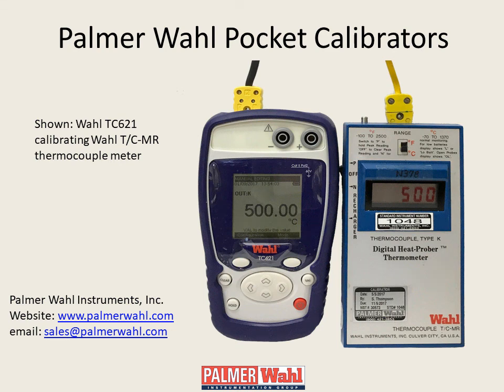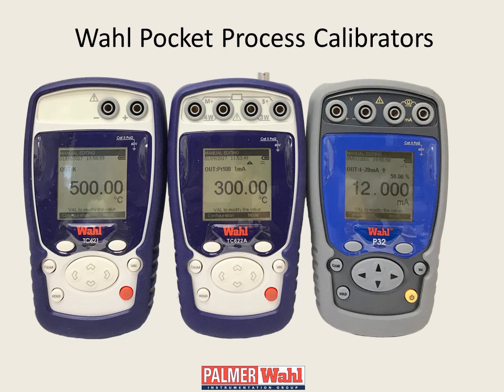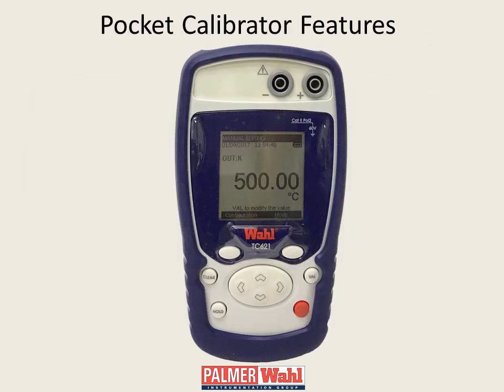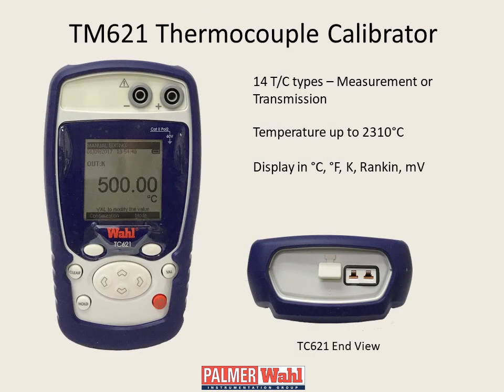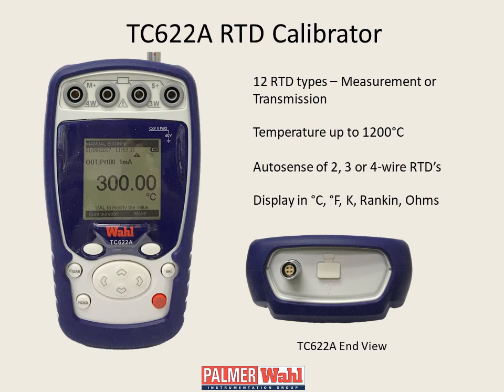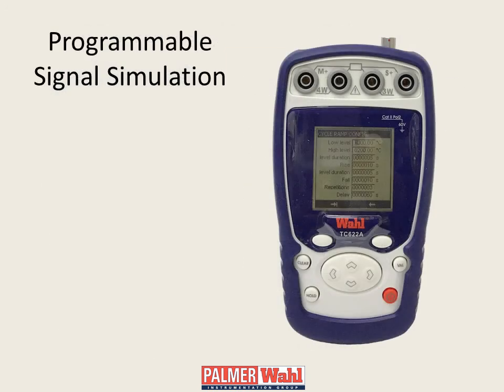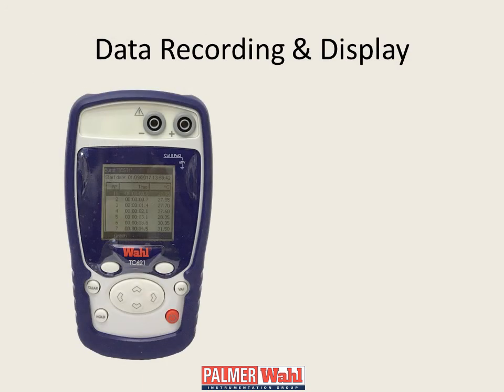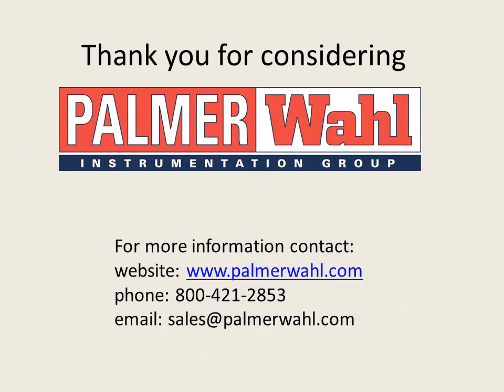Palmer Wahl Pocket Calibrators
Product Engineer Jim Eldridge discusses the different pocket calibrators available from Palmer Wahl, and their capabilities.